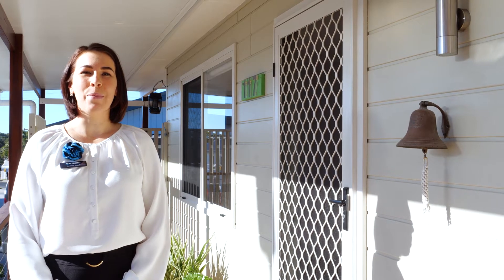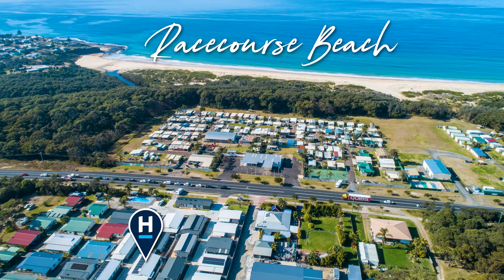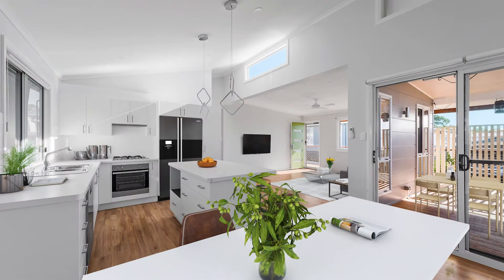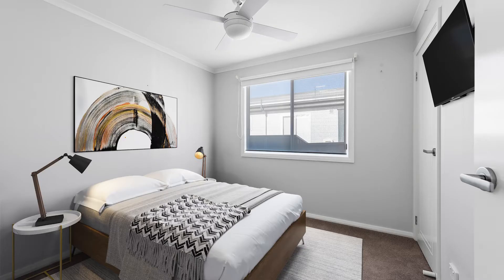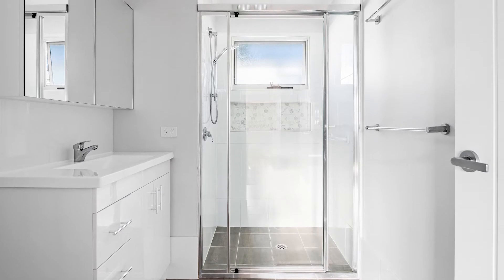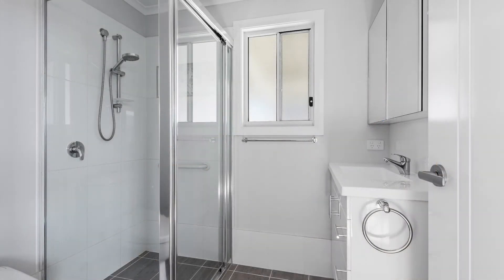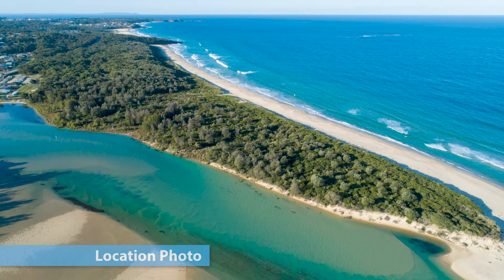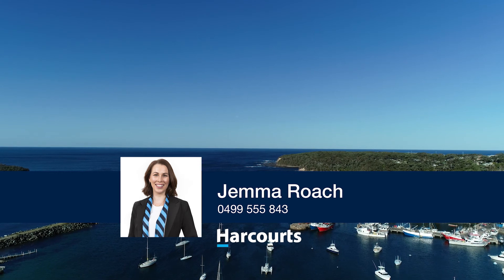Jemma Roach 117/385 Princes Highway, Ulladulla